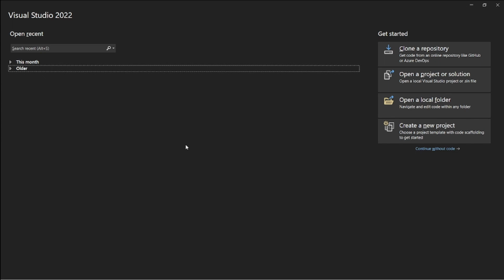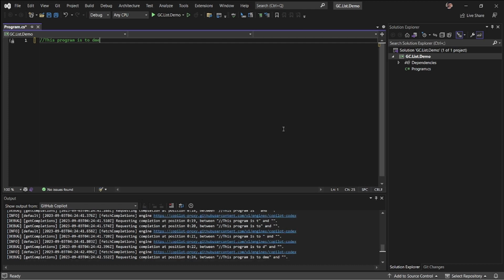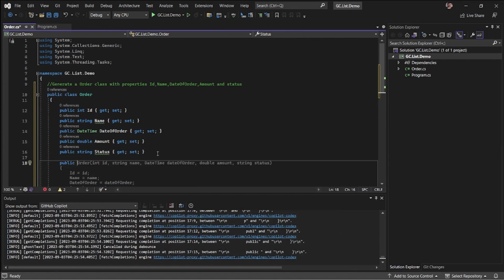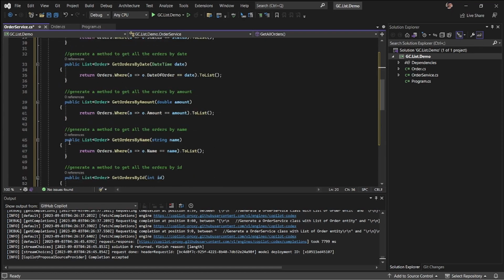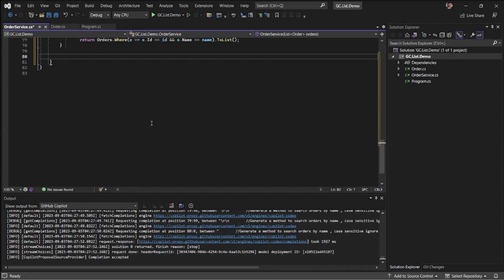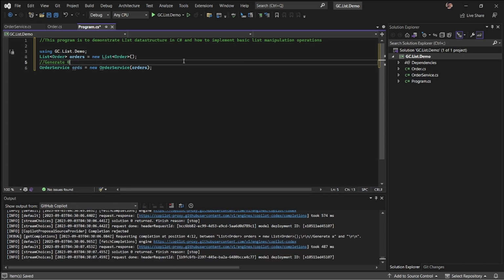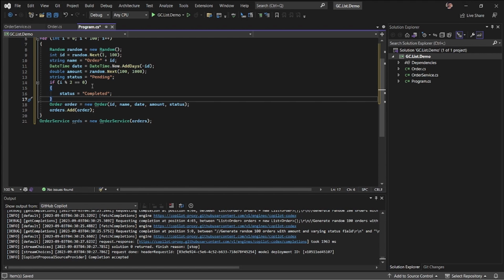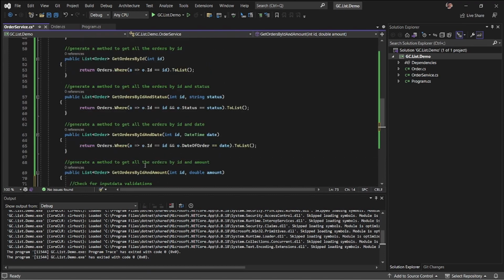GitHub Copilot - Managing List in C#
In this video, we will look at how you can use GitHub Copilot to develop C# code to create and mange objects in a List data structure using GitHub Copilot Prompts to generate the code automatically.